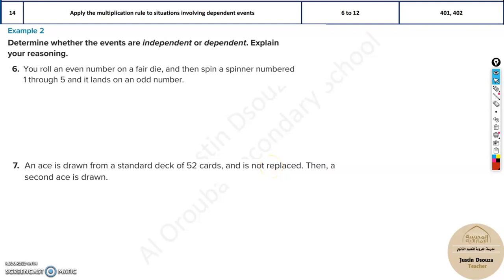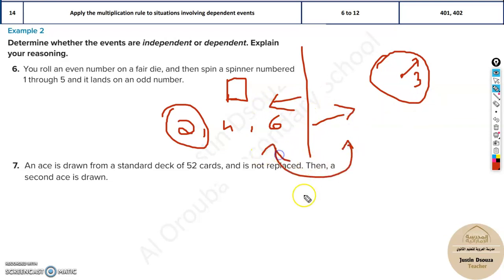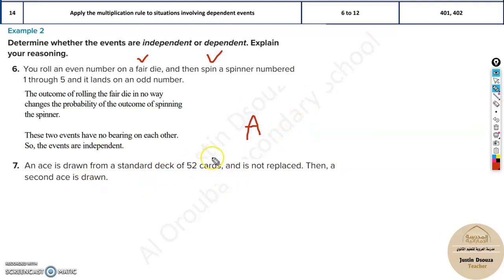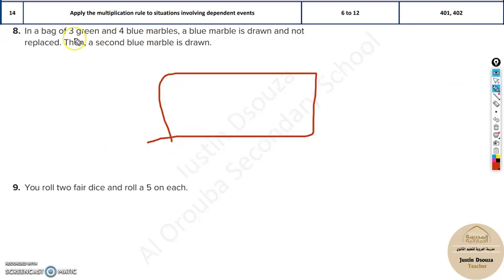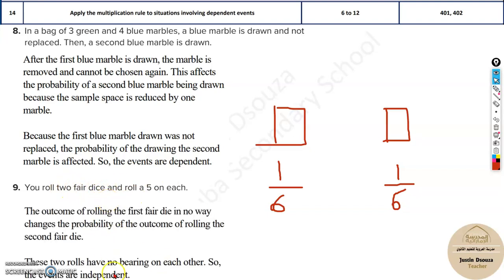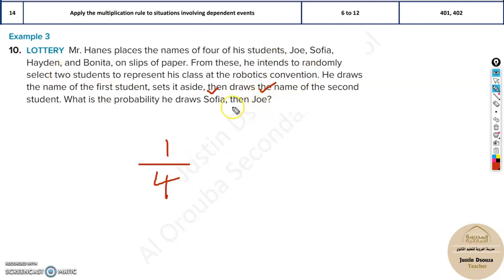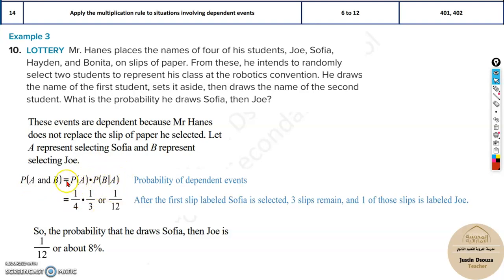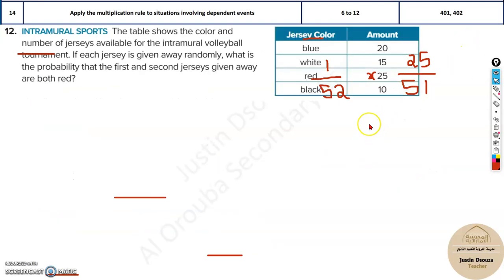G10Adv 14 Apply the multiplication rule to situations involving dependent events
LO: Apply the multiplication rule to situations involving dependent events.
Student Book Page No. 401, 402.